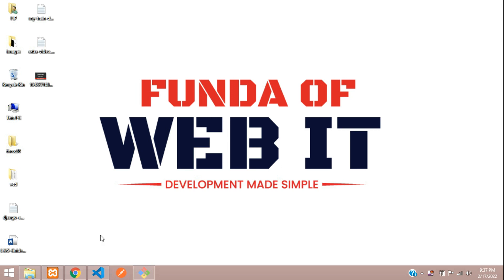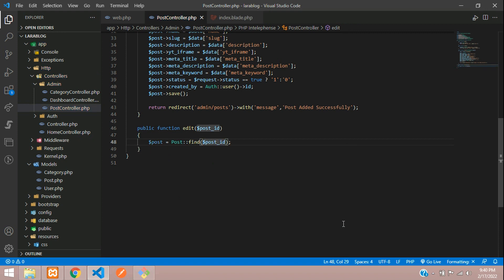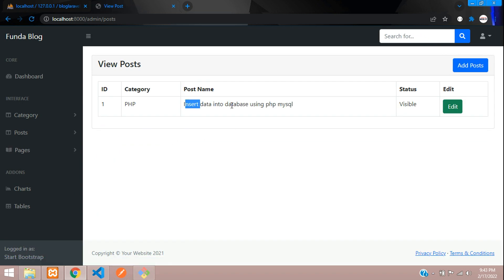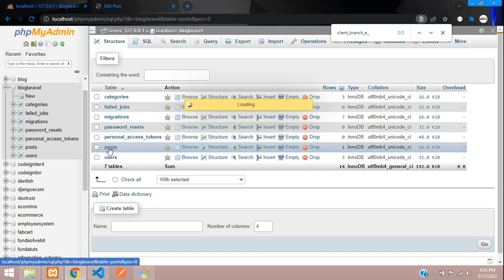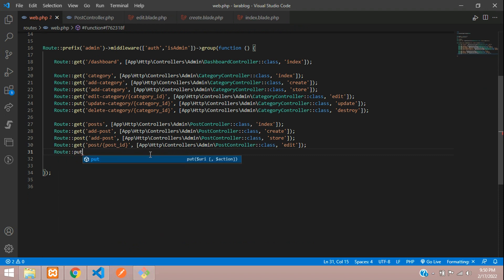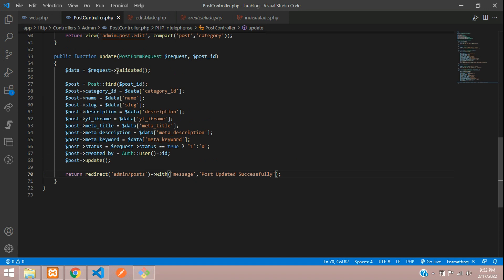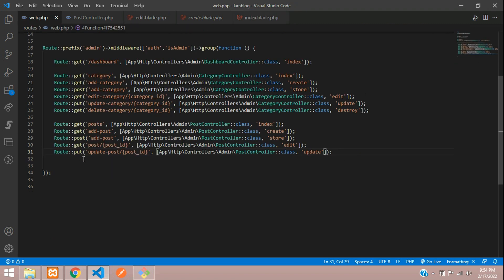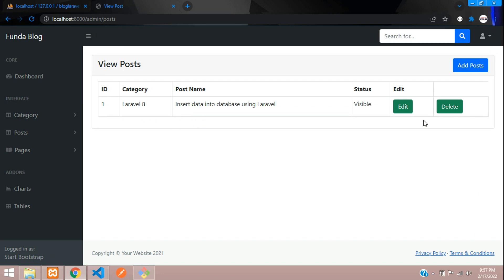Laravel 8 Blog - 7: How to edit & update post data with Form Request & delete post in laravel 8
In this video, I have taught how to edit and update post data using form request validation in laravel and delete data from database using eloquent model in laravel 8.